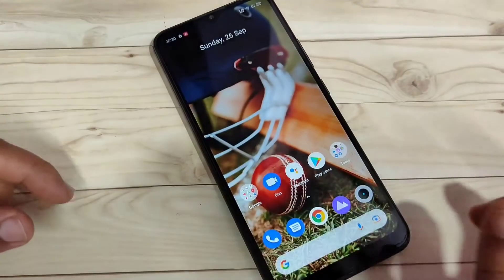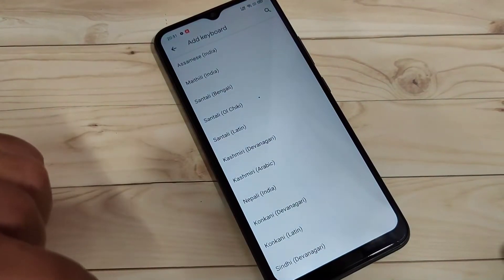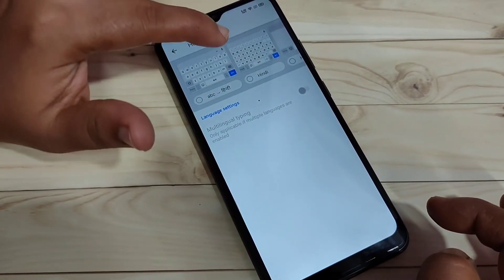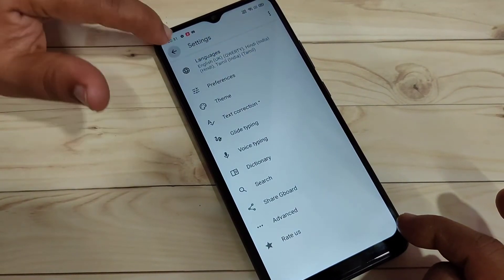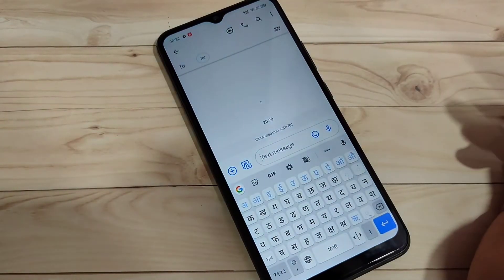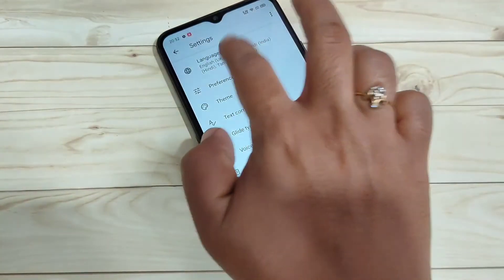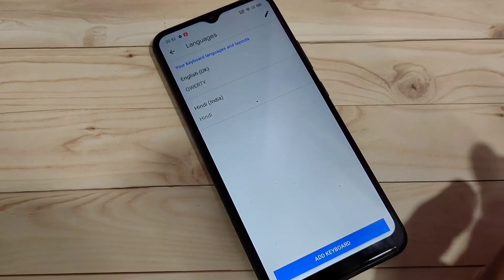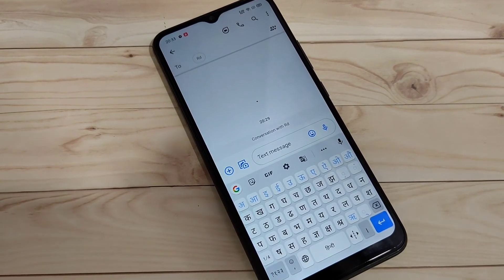Realme Narzo 50i | Change Keyboard Language in Realme Narzo 50i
Hi friends this video shows you that " How to change keyboard language in Realme Narzo 50i "